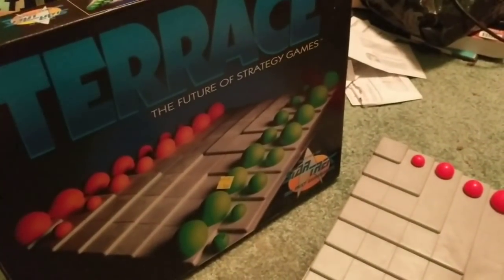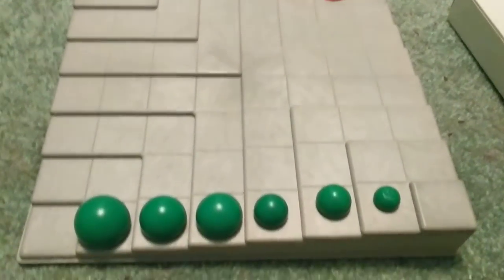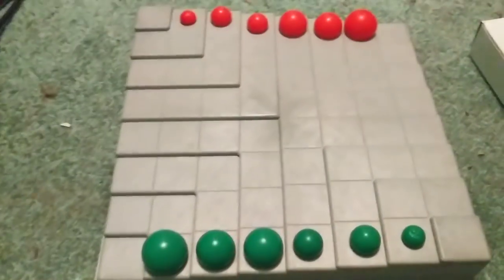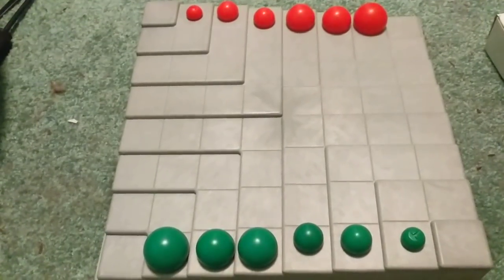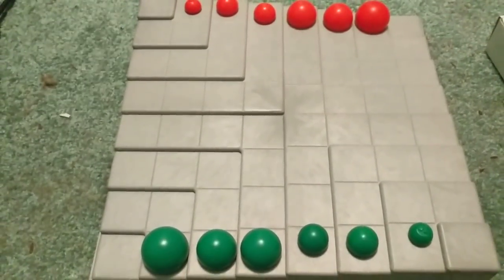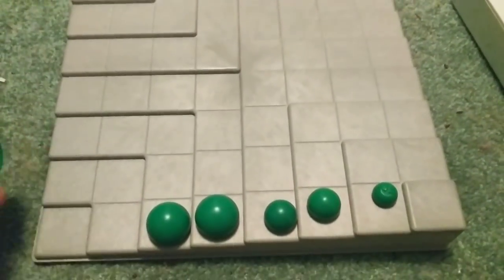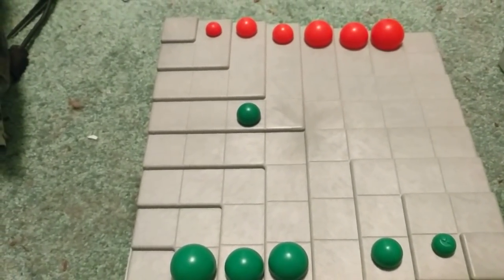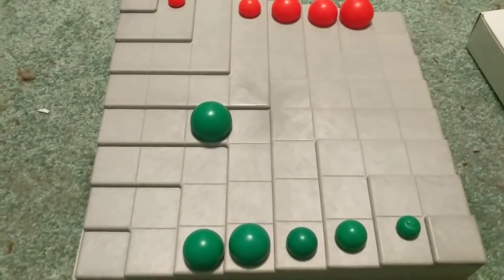Star trek checkers aka terrace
Explaining this obscure boardgame that's in the chess "family" of perfect information abstract board games

Full footage of rules at the end of video

Edit--was pointed out I messed up the capturing rules, will correct when I'm looking at the game again

May have some gameplay soon